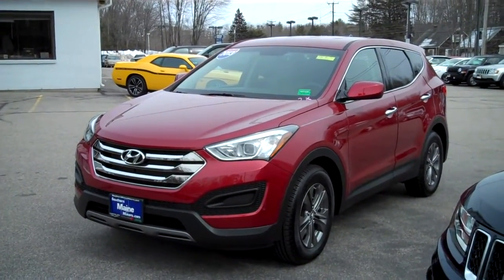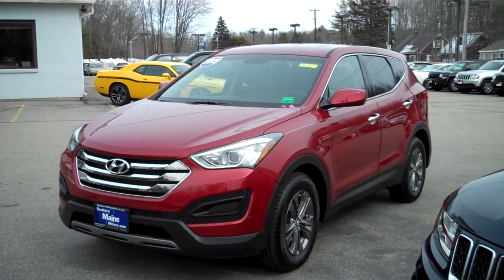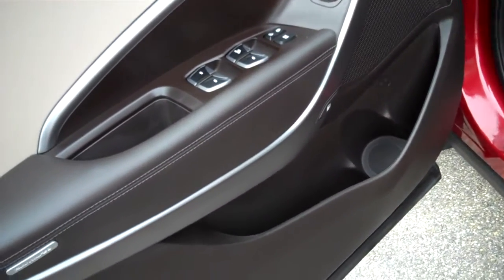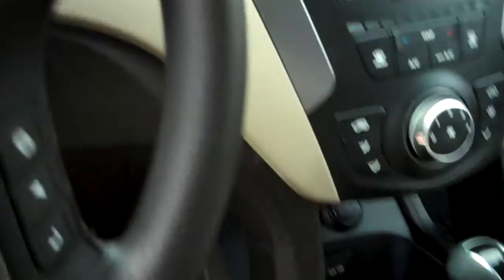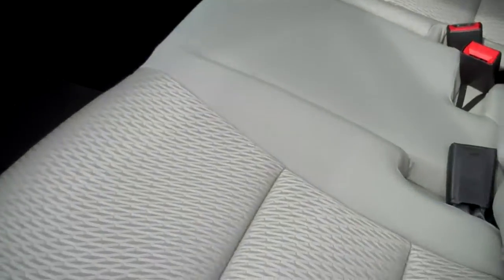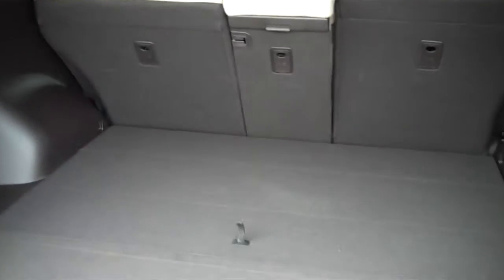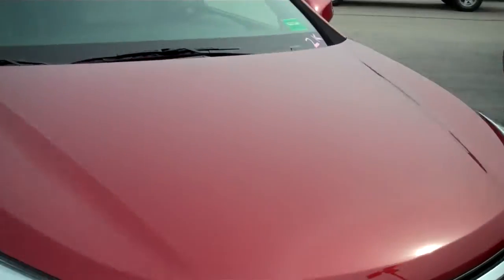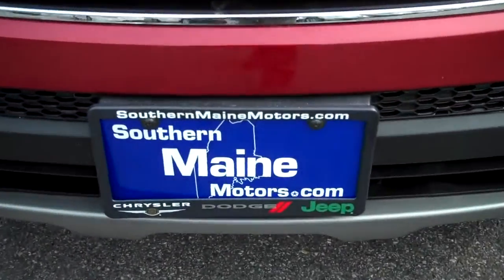Best Priced Used 2013 Hyundai Santa Fe Southern Maine Motors Saco Maine Boston Portland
This Serrano Red Santa Fe is as close to brand new as they get, with an amazing used-car price!  We scour the nation for the best pre-owned vehicles, and we scored big with this one: a personal vehicle from Connecticut with only 2,600 miles!  The vehicle has been checked over completely and all reconditioned for you, and it is absolutely ready to roll.  You get it with a full tank of gas, free clean CarFax report with BuyBack guarantee, plus the full remaining Hyundai "America's Best" warranty!  Don't miss it, and don't pay more for "brand new!"

The Hyundai Santa Fe is one of the best values in America for a solid, efficient vehicle with great looks too!  This one is a loaded sport model with the 2.4L engine and All Wheel Drive, plus lots of cool features.  It includes Blue Link® telematics, Active ECO mode, MP3 CD stereo with AUX and USB iPod integration and XM satellite, Bluetooth phone system, Electronic Stability Control, height adjusting driver's seat, tilt telescoping steering wheel with audio controls, power windows with driver's one touch,17" alloy wheels, dark tint privacy glass, underfloor storage, side impact and curtain airbags, cruise control, reclining rear seats, air conditioning, remote keyless entry, sport shift transmission, and more.  Check it out!